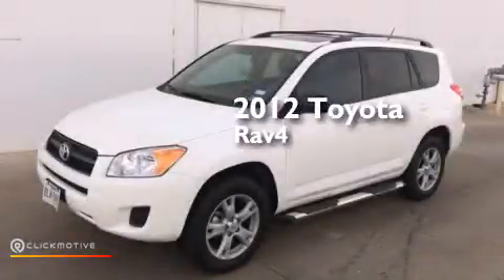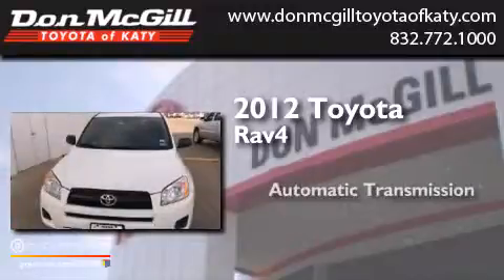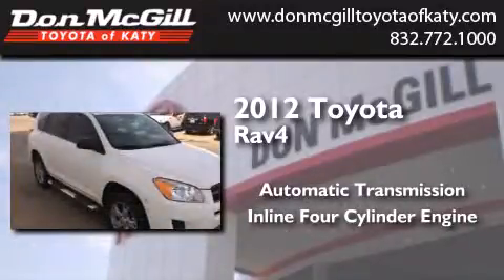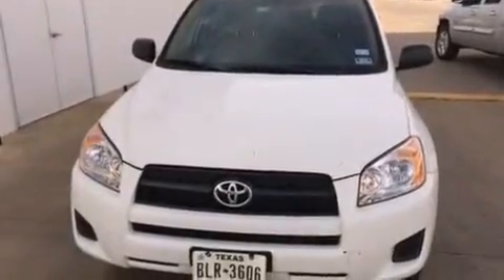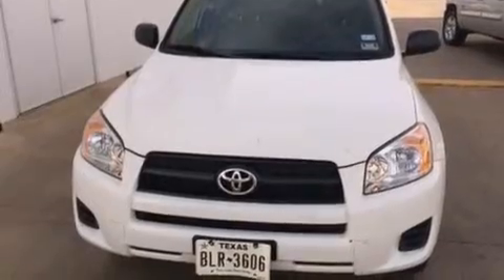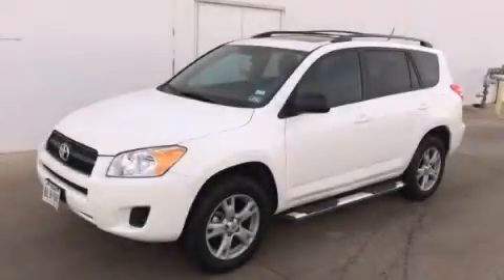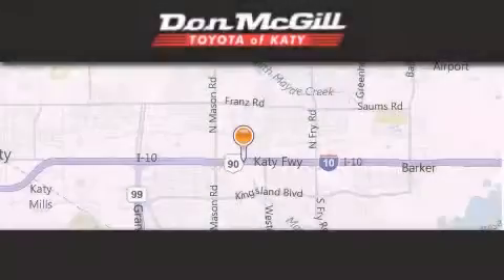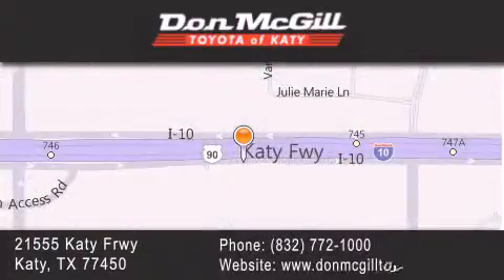2012 Toyota Rav4 Katy Texas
We've been honored to serve the Katy Texas area , we promise that your experience at our dealership will exceed your expectations ! Year : 2012 Make : Toyota Model : Rav4 Engine : Gas I4 2.5L/152 Trans . : Automatic Exterior : Super White Miles : 13,234 Stock : K57346 Don McGill Toyota of Katy - GST 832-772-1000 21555 Katy Freeway Katy , Texas 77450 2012 Katy Texas